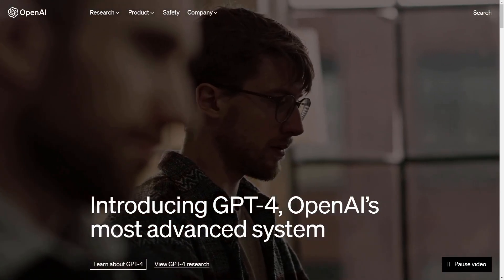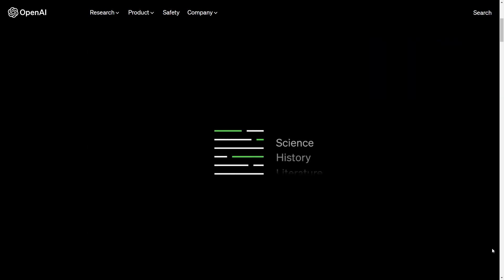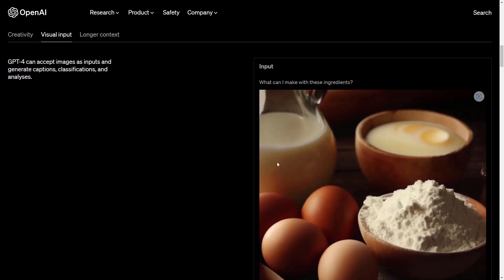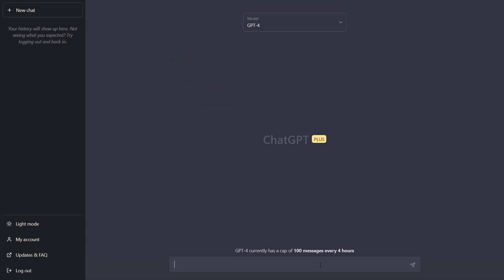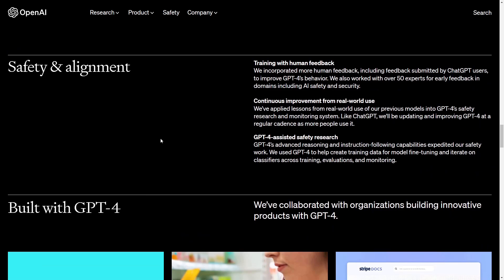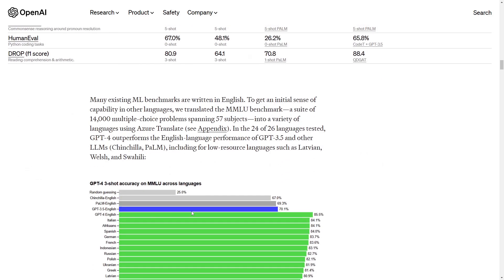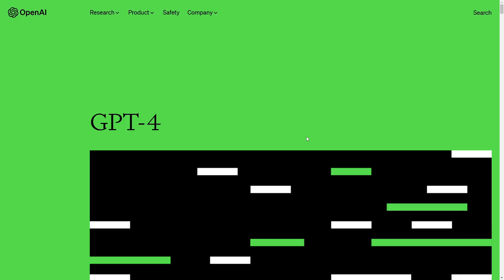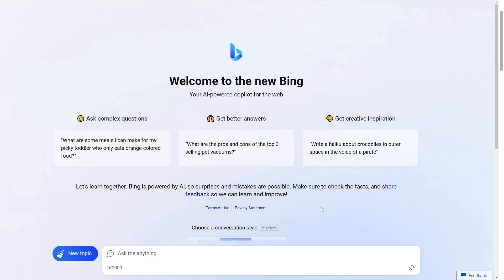This changes everything again! - ChatGPT 4 Ai (Including Trick to use it for free!)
Only video you need to see about the new GPT 4 version from Open AI. I will show you what it can do and how you can use it.

GPT 4 was introduced on 14 of March officially from Open Ai. In the next video I will show you how to use the API version to include it into your own website or app.